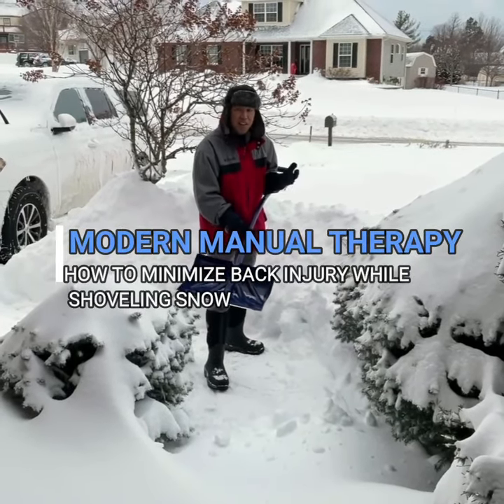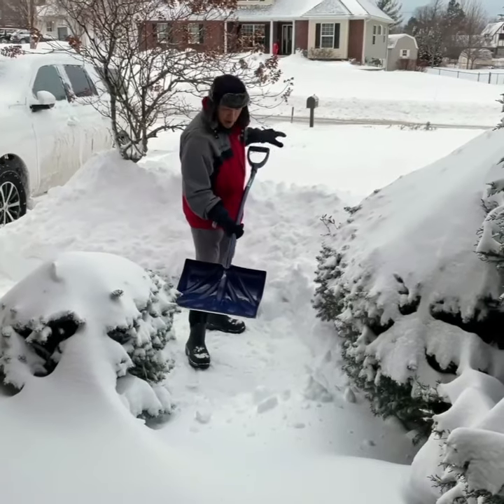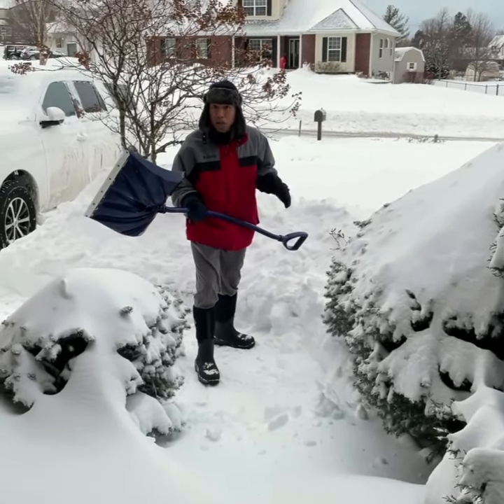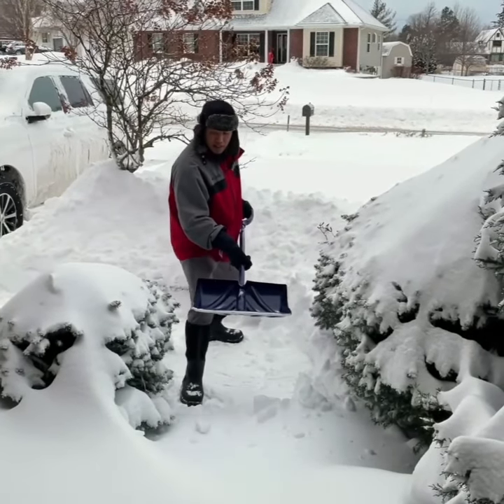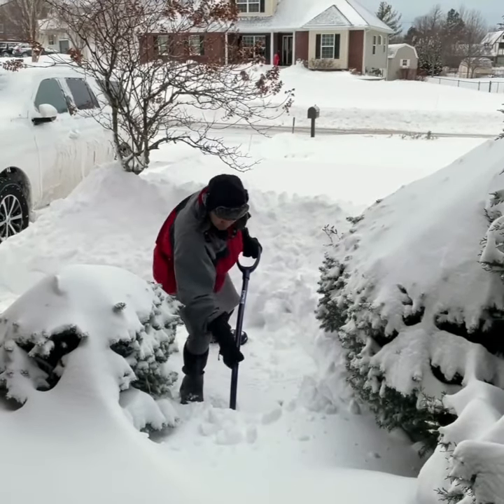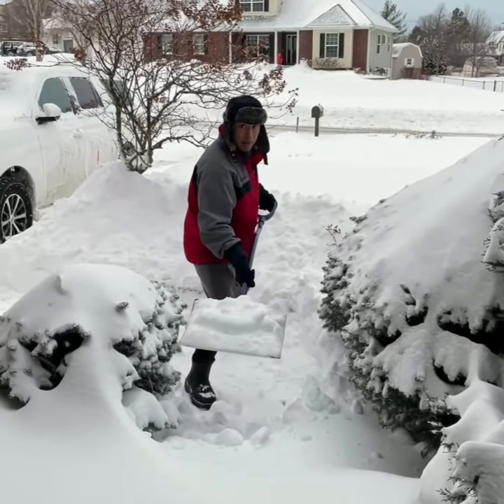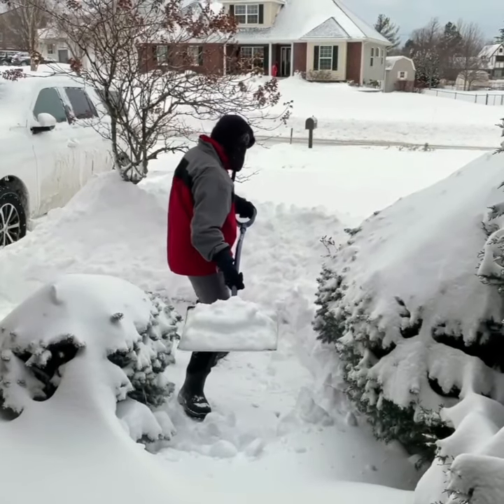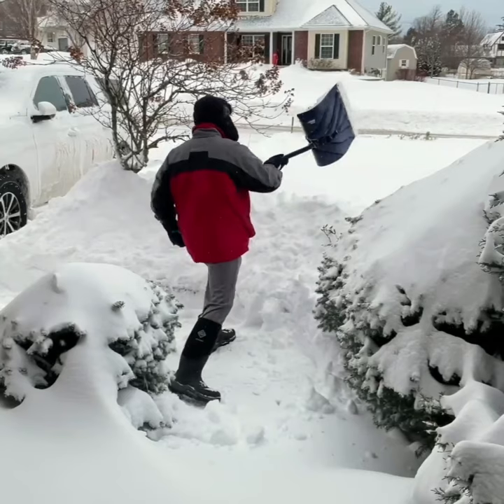☃️Minimize Back Injury While Shoveling☃️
It just snowed across a good portion of the country so I thought I would review my technique for limiting strain on the low back while shoveling
🔵lunge forward and accept weight on the front leg while driving the shovel into the snow
🔵use your front arm and front leg to lift up the snow
🔵plant your rear foot in the direction you are going to throw the snow
🔵lunge into the rear foot and rotate your body toward that foot/hip - this minimizes trunk rotation while accepting the load onto the leg
🔵throw the snow
🔵take frequent breaks and do repeated backward bends to avoid any strain, and in general take breaks, go inside and get some hot coffee, tea, or cocoa!

Hope this helps! Hope this helps! Level up with our full online seminar and learn how to easily Eval, Reset, and Stabilize most MSK conditions like a boss! Now approved in most states for PT CEUs!